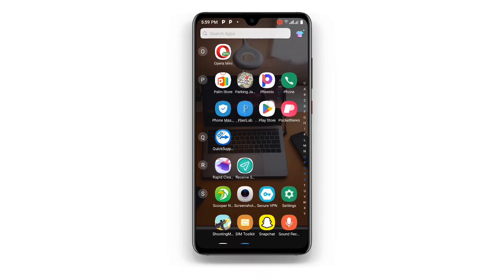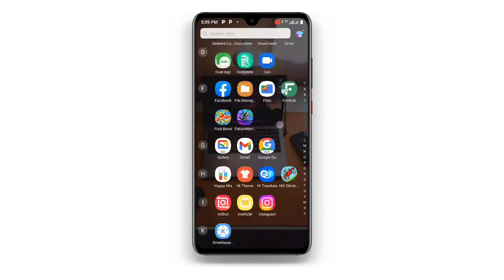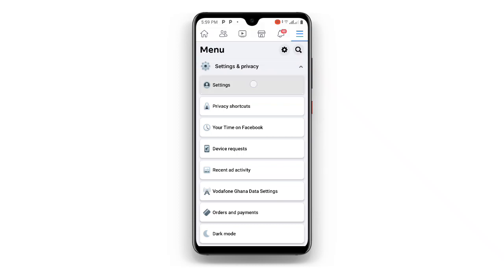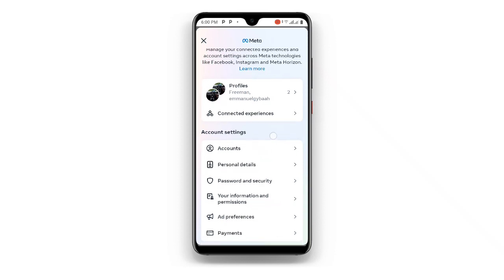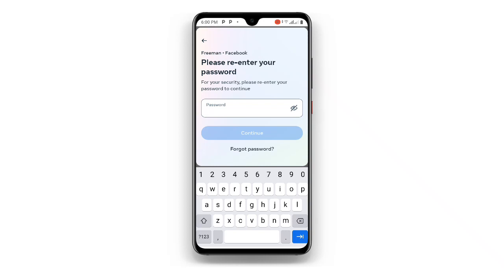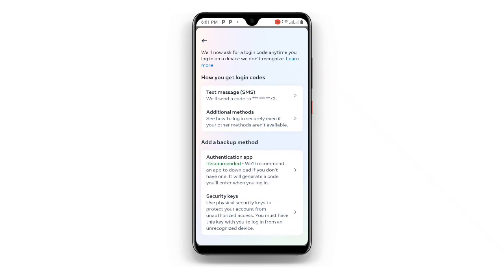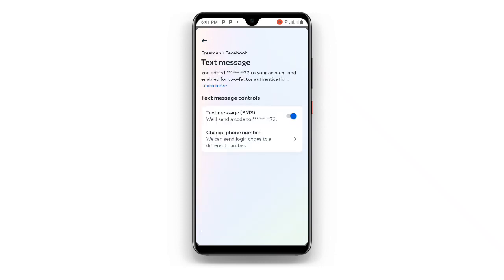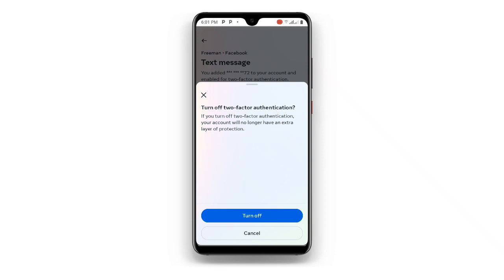NEW! Turn Off Two Factor Authentication in Facebook 2023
In this tutorial, learn how to turn off two-factor authentication on your Facebook account. Follow our step-by-step guide to disable this security feature and manage your account settings according to your preference.